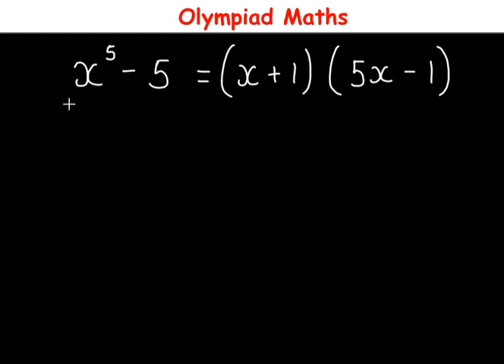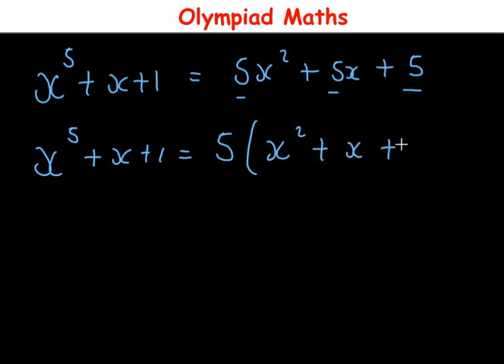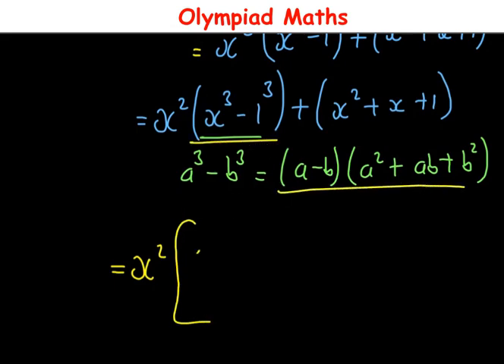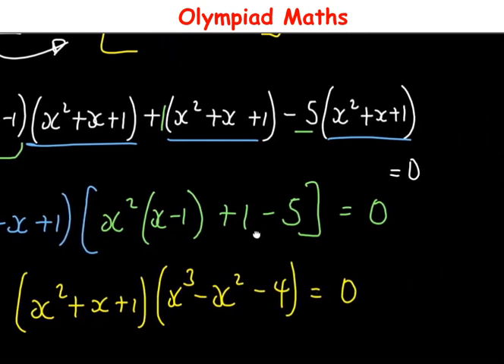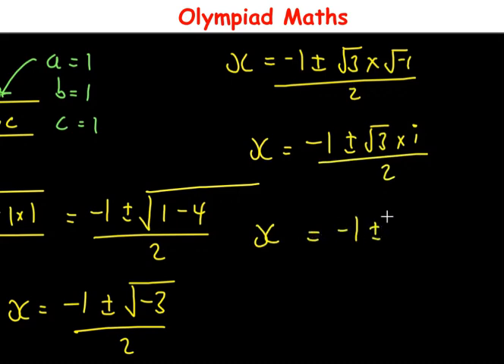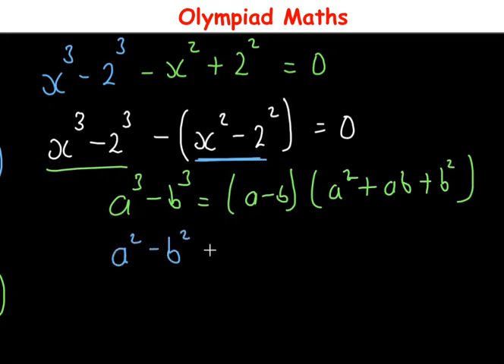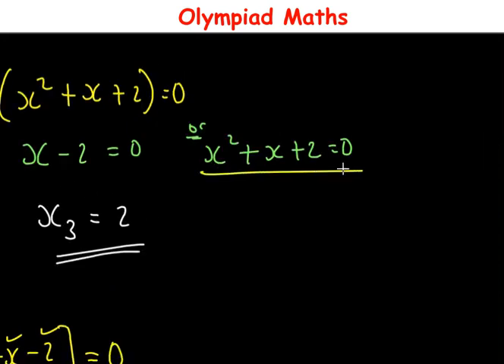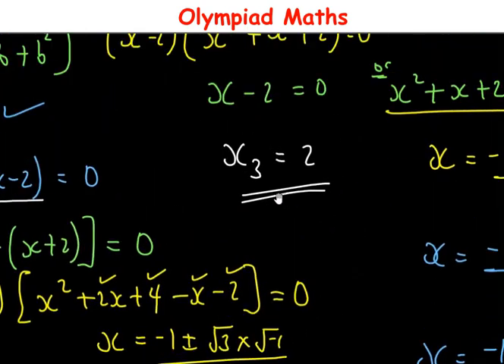A Nice Algebra Problem || Math Olympiad || Find all x values?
math olympiad
olympiad math
math
maths
algebra
algebra problem
equation
exponential equation
a nice exponential equation
radical equation
a nice radical equation
math tricks
imo
Find the value of x?
How to solve x^5-5=(x+1)(5x-1)

In this video, we'll show you How to Solve Math Olympiad Question A Nice Algebra Problem x^5-5=(x+1)(5x-1) in a clear , fast and easy way. Whether you are a student learning basics or a professtional looking to improve your skills, this video is for you. By the end of this video, you'll have a solid understanding of how to solve math olympiad exponential equations and be able to apply these skills to a variety of problems.